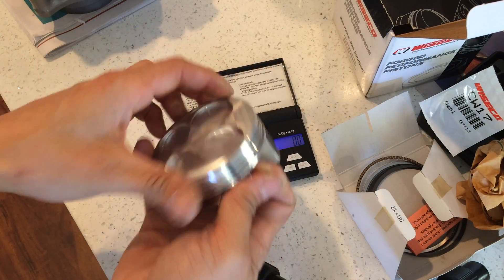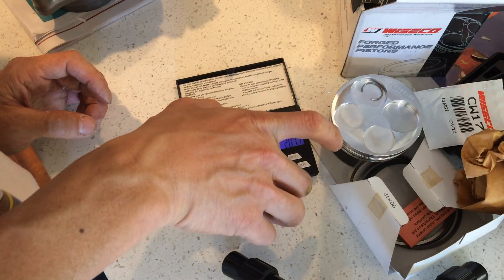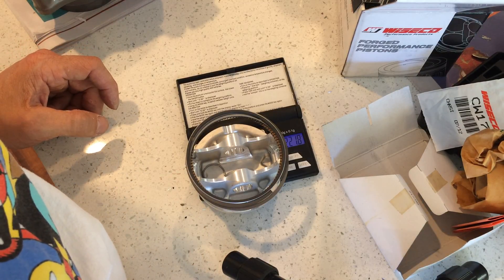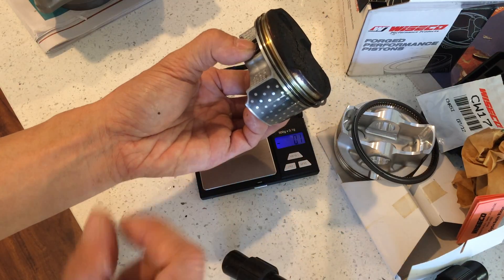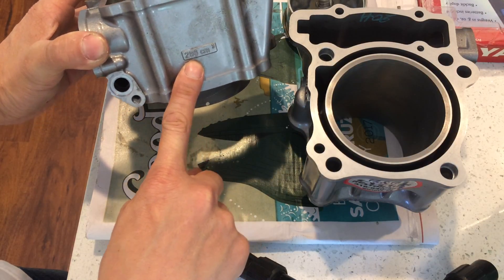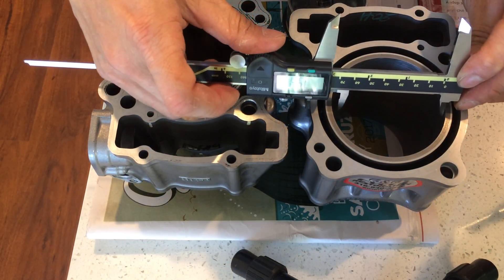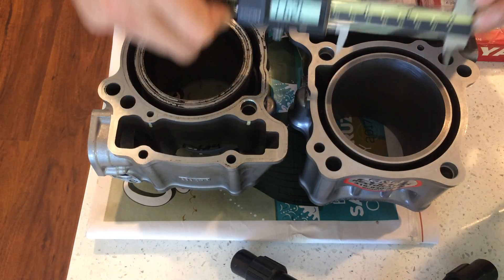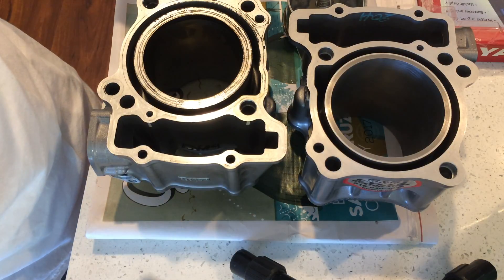CB/CBR300 piston VS B&B 283cc BBK piston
This B&B 283 BBK will make a crf250L into 283cc and a CB/CBR300 into a 325cc